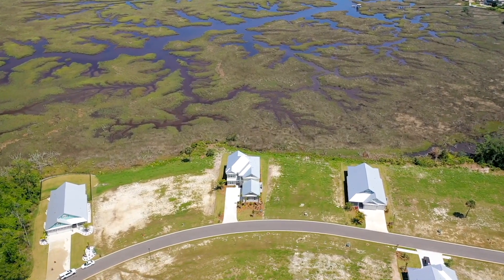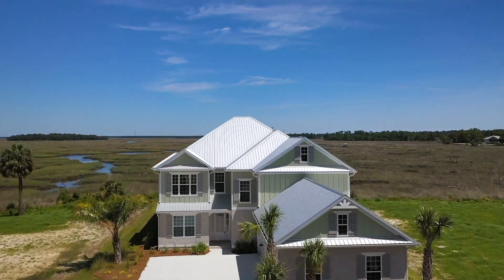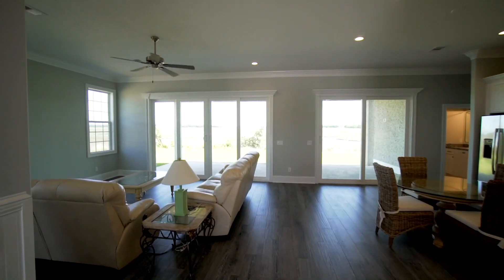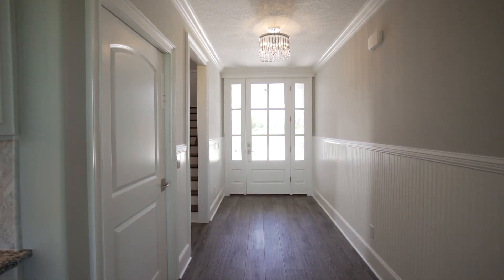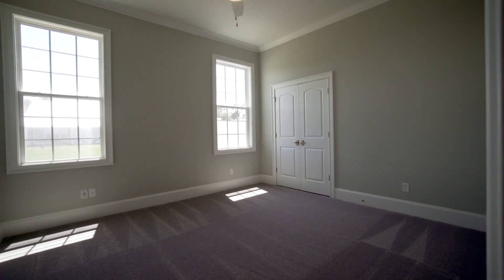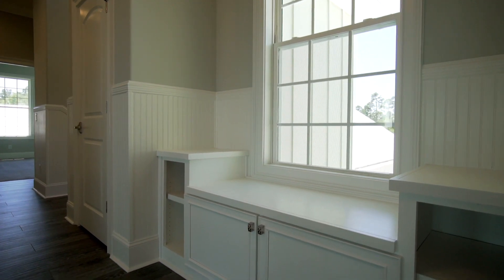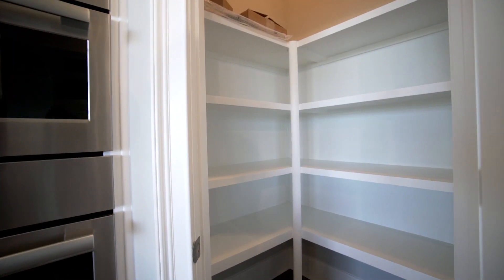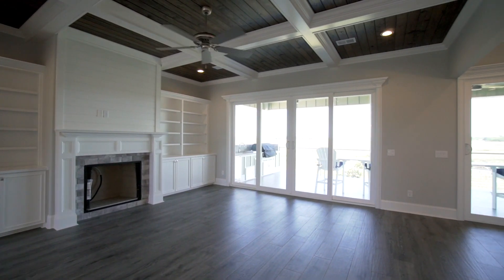235 Jake Colton Drive - Fiddler's Cove - Laurel Island Plantation - Video Walkthrough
Striking views in every direction from this beautiful marsh front home. The living areas all have tile floors. The upstairs kitchen features quartz counter tops, custom cabinets, gas range, tile back splash, and a large pantry. The living room has a fireplace and built-in entertainment center. The master suite has a tile walk-in shower, large vessel tub, huge closet, and expansive marsh views. This home also includes an elevator. The downstairs features an entertaining kitchen, 3 bedrooms, 2 full baths, 2nd living area, and a huge flex space to be used as you like. The home features a back porch on the lower and upper level with the upper having a summer kitchen with a grill, refrigerator, and vent hood. The back porches are the perfect place to relax and enjoy the seemingly endless views of the marsh. Lawn care, irrigation, pool, and fitness center are included in the HOA dues.